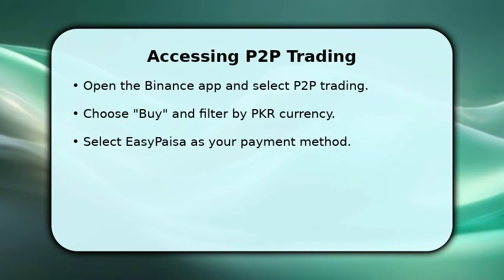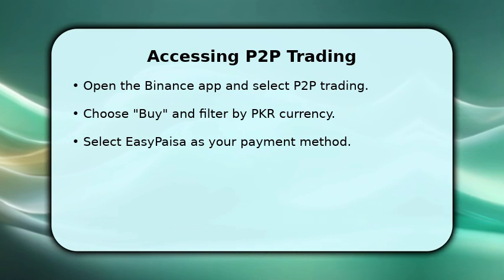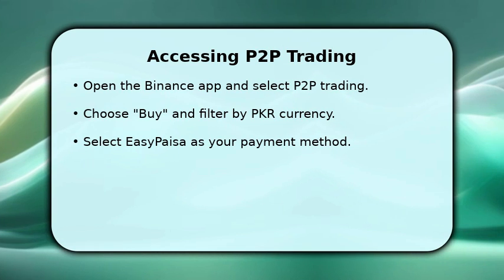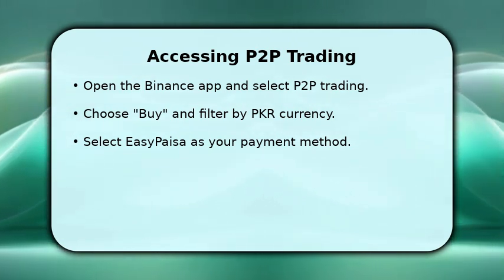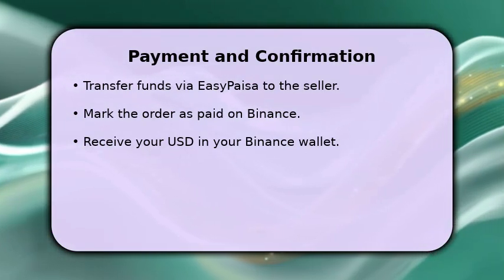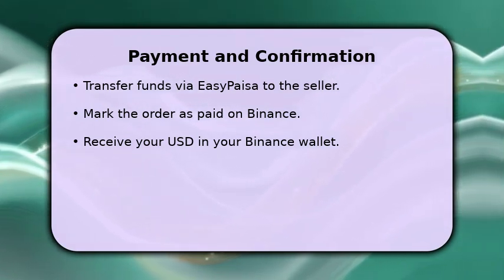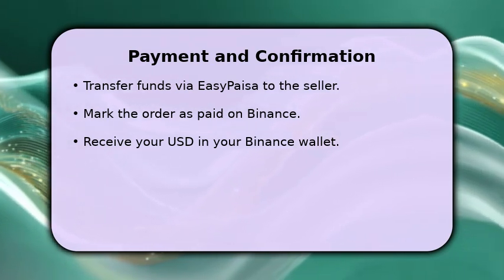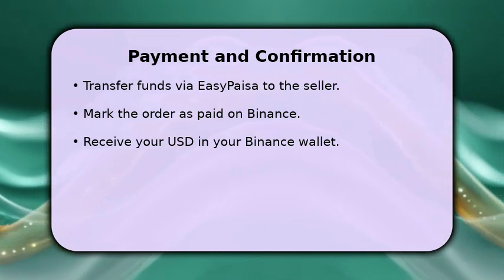How To Buy Dollar In Binance From Easypaisa (Easy Method)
▸ (f) In this video, we will guide you on how to buy US dollars in Binance using EasyPaisa. This is an easy method that requires minimal technical knowledge and can be completed within a few minutes. We will walk you through the step-by-step process of linking your EasyPaisa account with Binance and making a successful dollar purchase.

buy dollar in binance, easypaisa to binance, how to buy usd on binance, binance easypaisa method, easy way to buy dollar, binance pakistan, easypaisa payment gateway, cryptocurrency trading in pakistan, usd purchase on binance